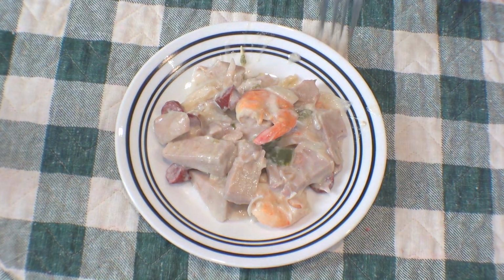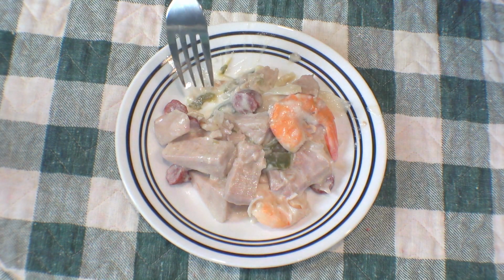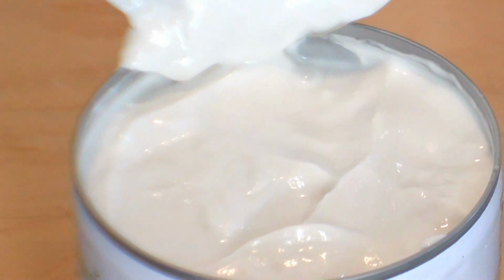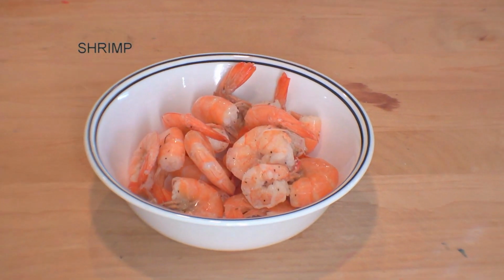🔴 Cooking canned green jackfruit on canned coco cream milk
✅I tested cooking canned green jackfruit on canned coconut cream milk. And the result was .!

✅inMotion features talks and tips on How-to's and DIY's, short cooking episodes, discuss updates and reacts on trends on tech, culture and light interesting issues, including Youtube experience. And sometimes, about the birds and the bees, too. BTW, some unboxing of tech, electronics and gadgets more often for channel and video content production usage.